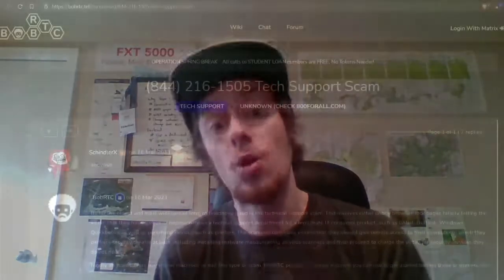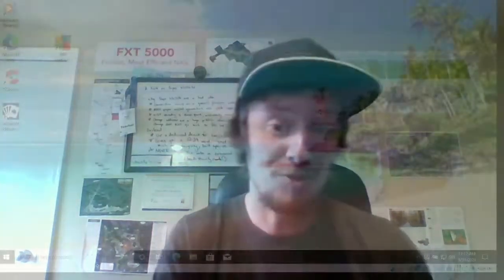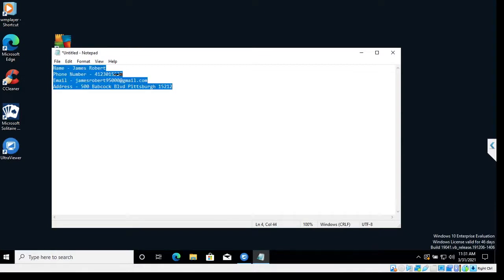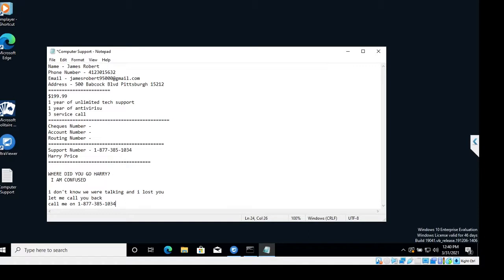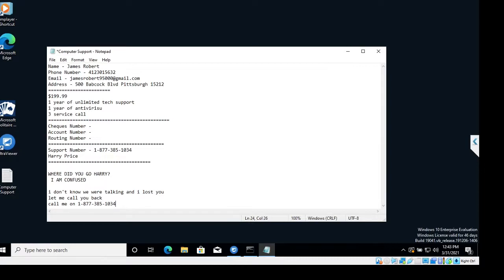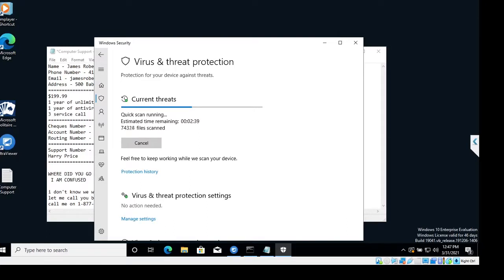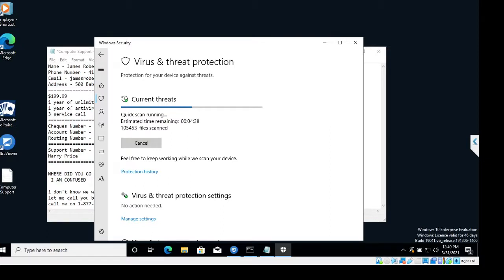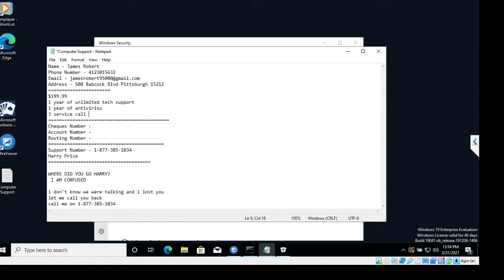Inside Fake Tech Support Scams - Scambaiting for Education!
Learn about how fake technical support scams operate, and how they prey upon vulnerable populations with lack of technical understanding. In this video, I pull off a succesful scambait and get this scammer to admit to uh...less than ethical business practices.